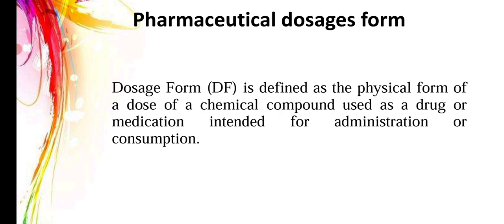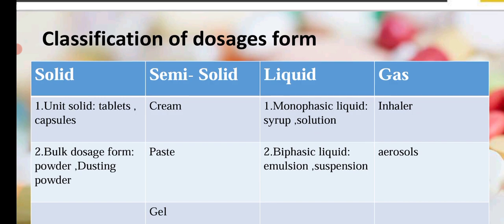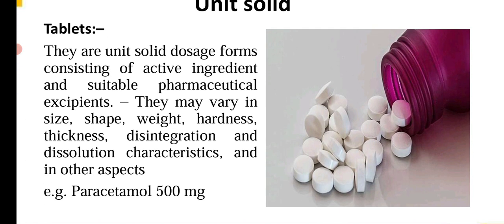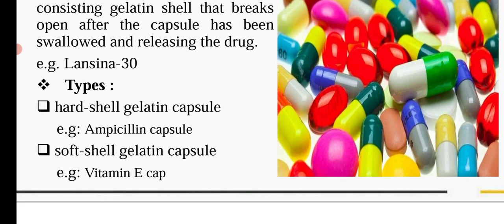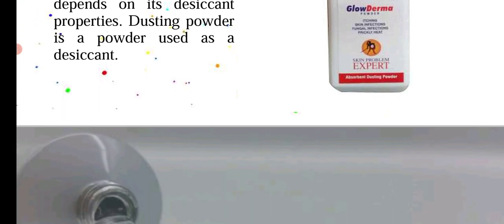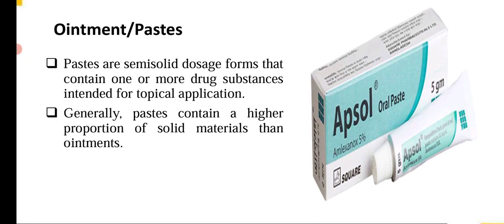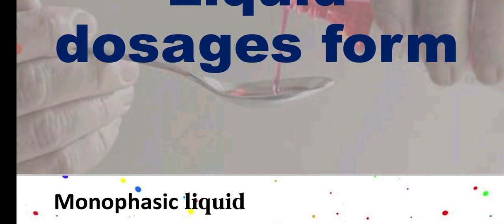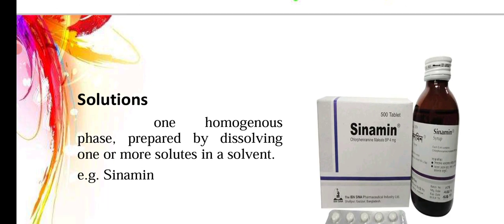pharmaceutical dosage forms